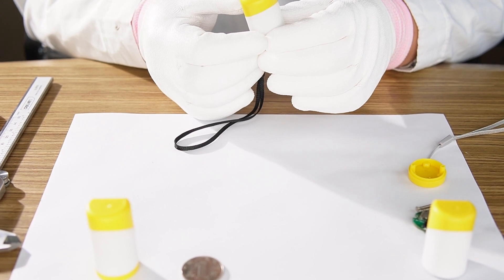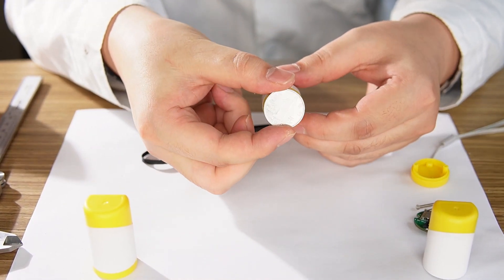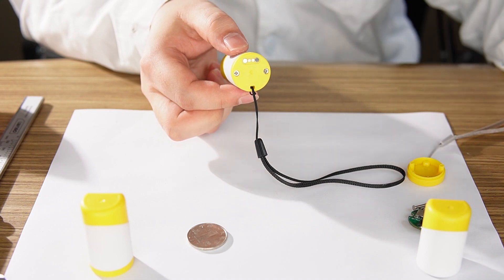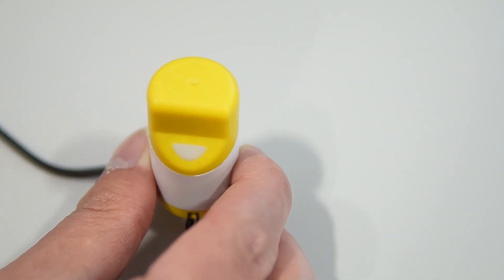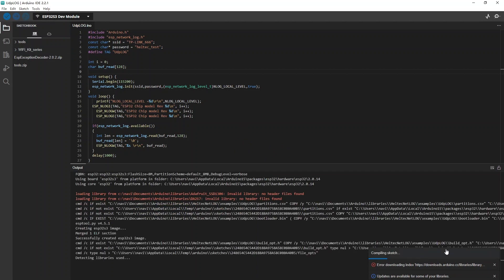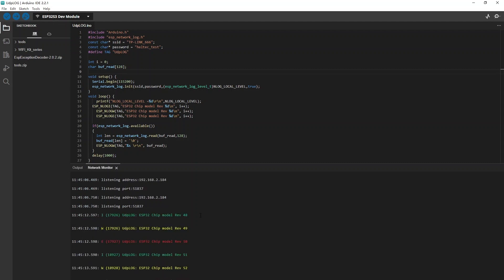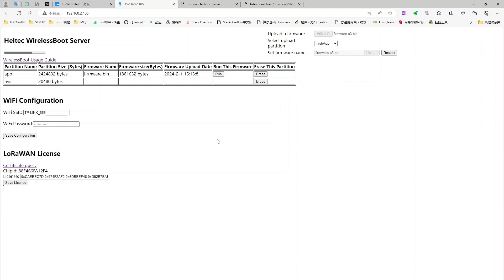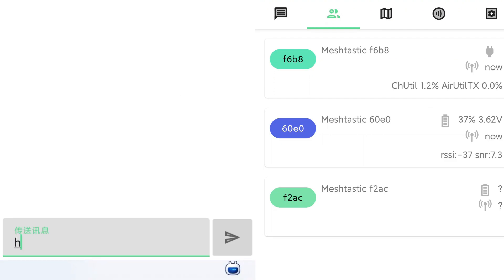Heltec Capsule Sensor V3 Operation Introduction.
This video contains a detailed introduction to all the features of Heltec Capsule Sensor V3, including:

1. Introduction to appearance
2. The structure of modular design
3. WirelessBoot system
4. LoRaWAN function
5. Meshtatic